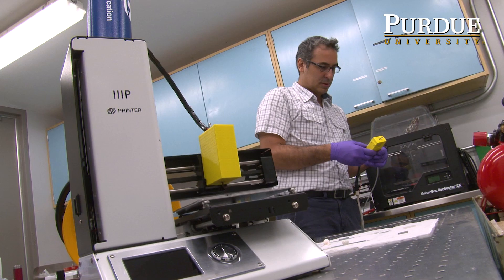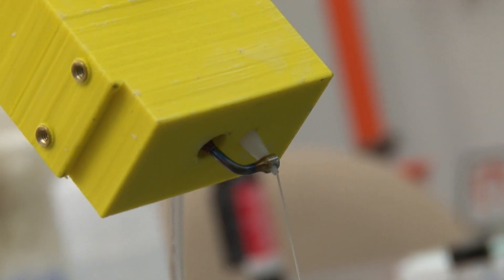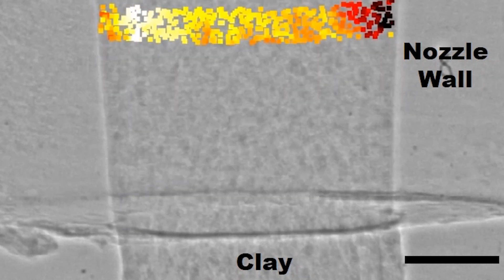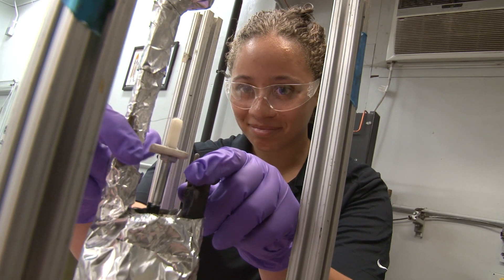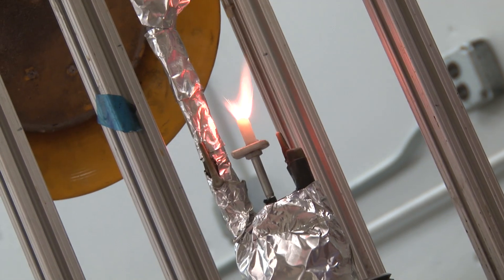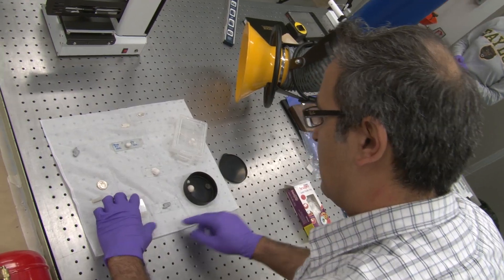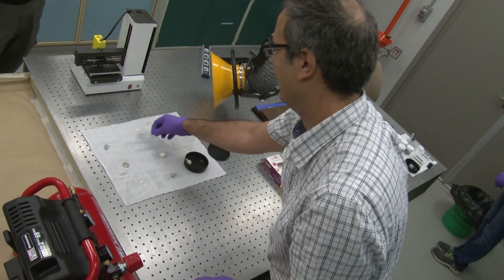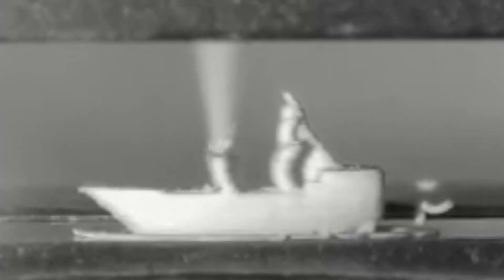3D Printing Extremely Viscous Materials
Can you send materials like clay through a 3D printer? Purdue University researchers have discovered a way to vibrate the print nozzle using ultrasonic waves, reducing the friction enough to allow extremely viscous materials to be printed with 100 micron precision. This allows the creation of customized solid rocket propellants, pharmaceuticals, biomedical implants, foodstuffs, and more.

Next Offset is the company created by Jeff Rhoads, Emre Gunduz, George Chiu, Steve Son, Allison Murray, and Trevor Fleck